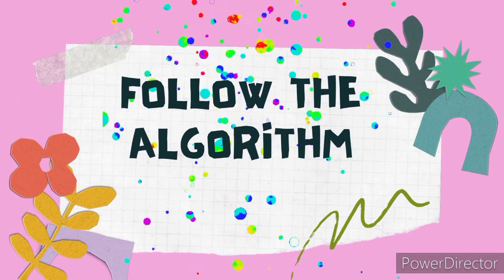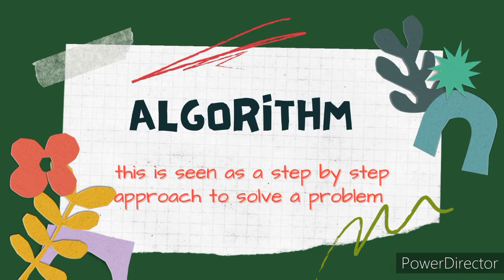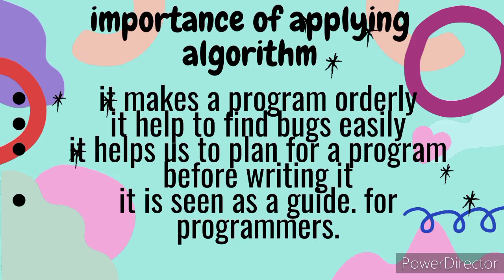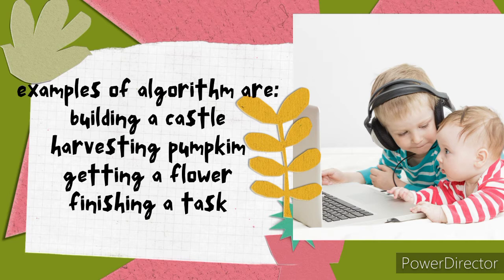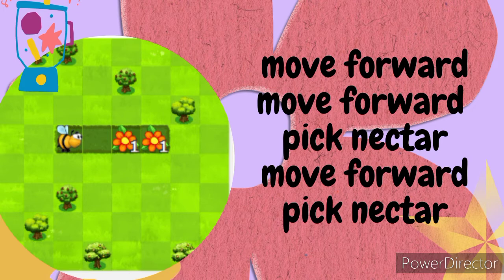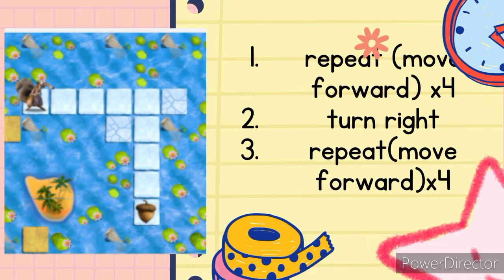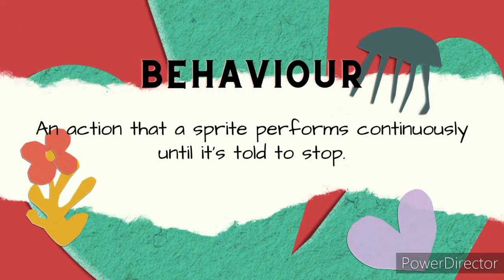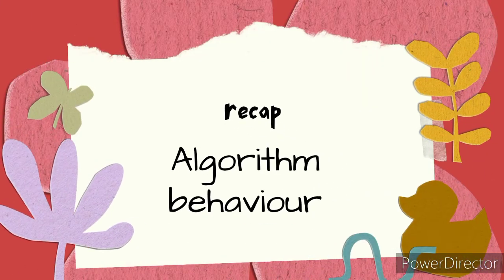follow the algorithm